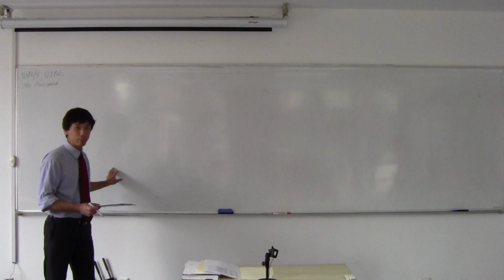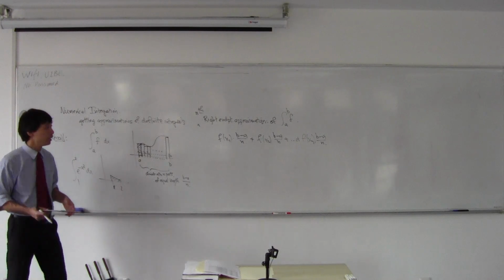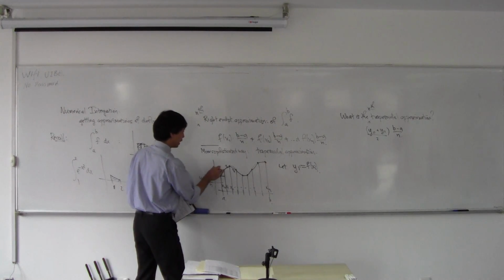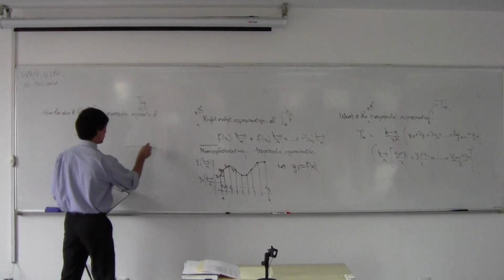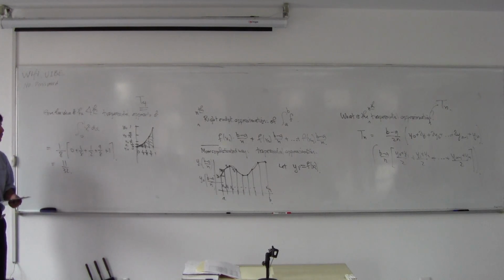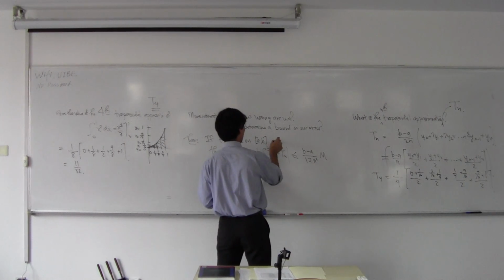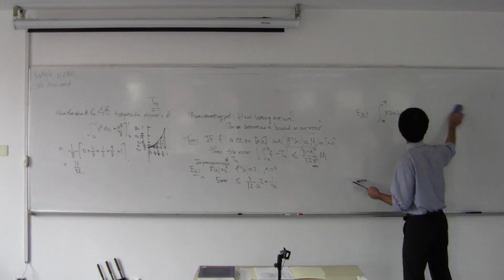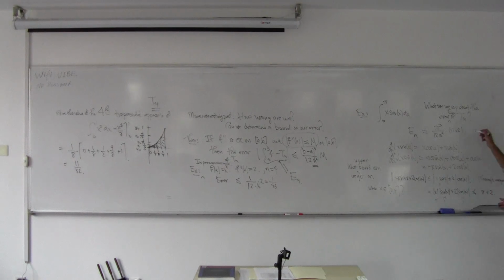Math 120 Calculus II 060415a : Numerical Integration (1/3)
Numerical integration: trapezoidal approximation
parabolic approximation (Simpson's approximation)